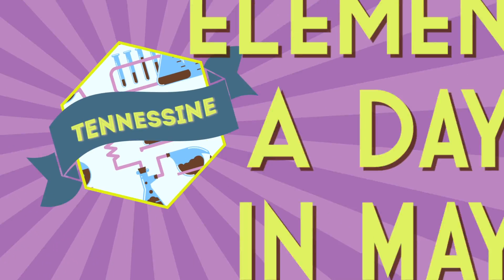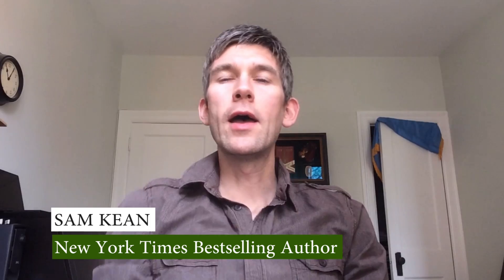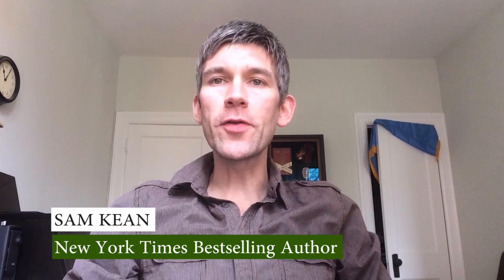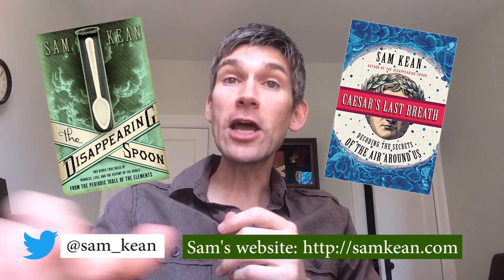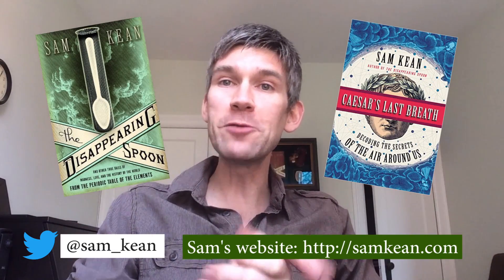May 2nd, 2017 - Tennessine with Sam Kean! - What's New!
Bestselling author Sam Kean returns for another year of Guest Hosting Element a Day in May to talk about Tennessine!

Pre-order Ceasar's Last Breath on Amazon!

Catchy Jingle by Eric Goetz!